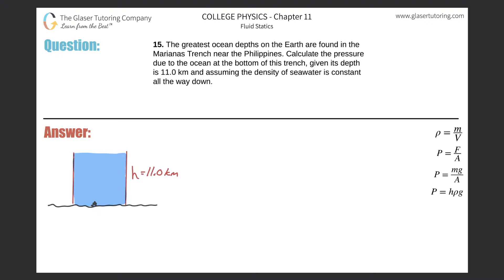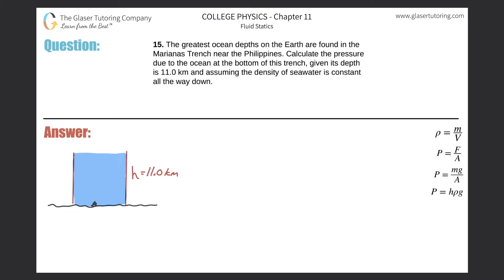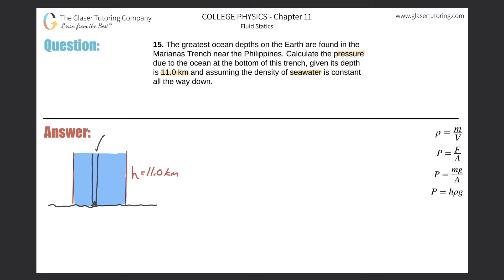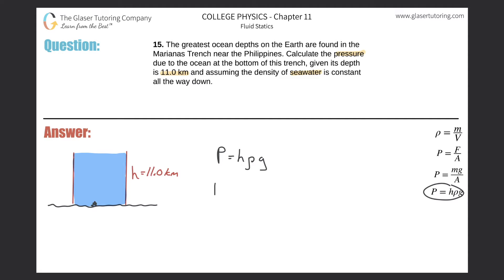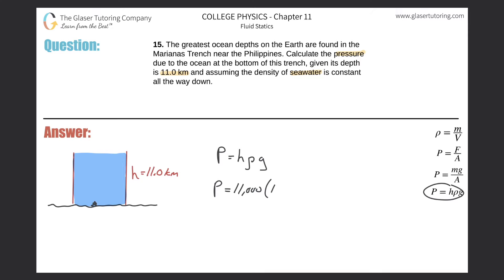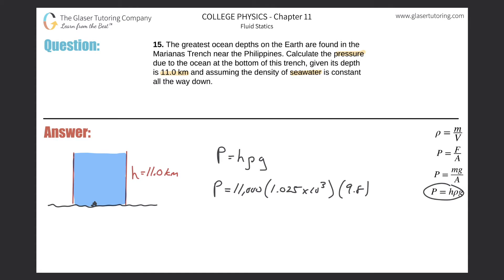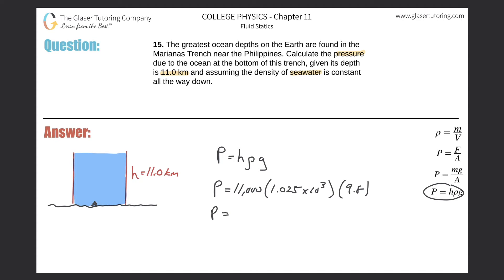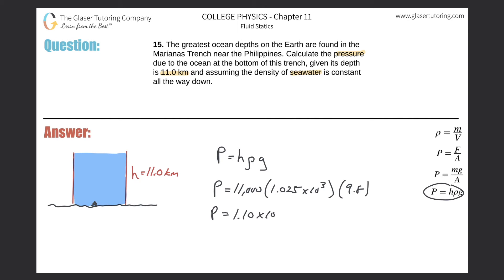11.15 | The greatest ocean depths on the Earth are found in the Marianas Trench near the Philippines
The greatest ocean depths on the Earth are found in the Marianas Trench near the Philippines. Calculate the pressure due to the ocean at the bottom of this trench, given its depth is 11.0 km and assuming the density of seawater is constant all the way down.